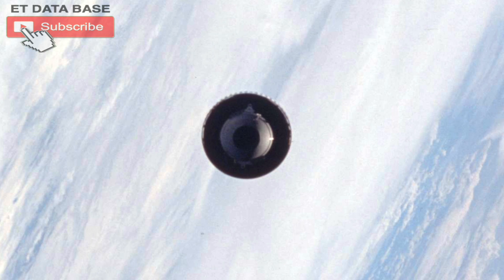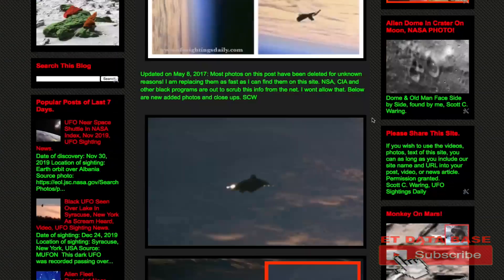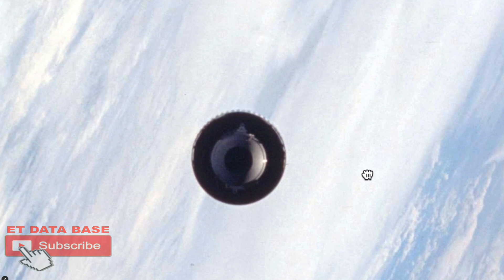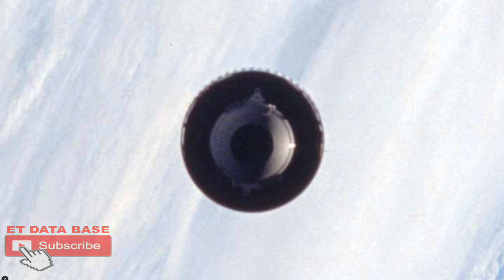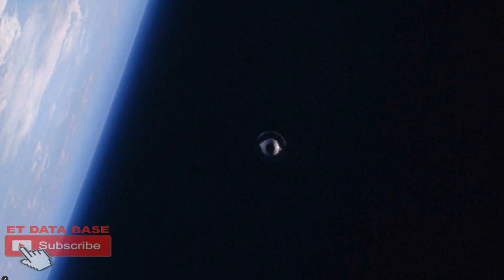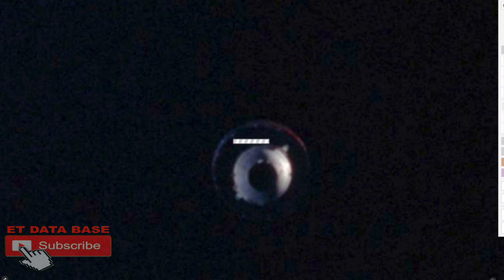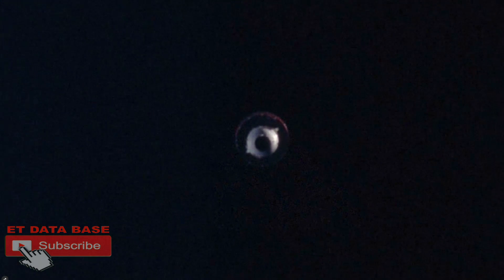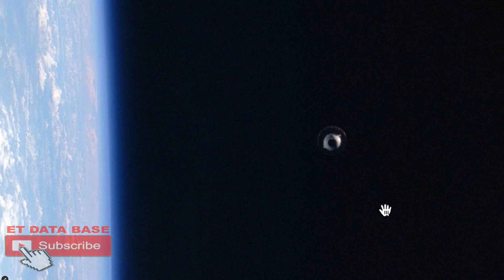UFO Passes Below Space Shuttle Atlantis, photos, UFO Sighting News.